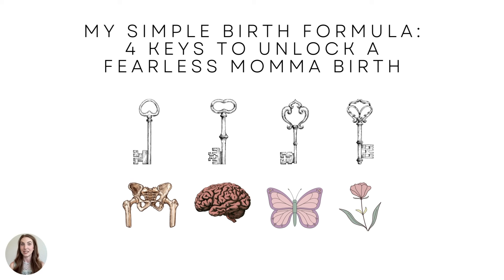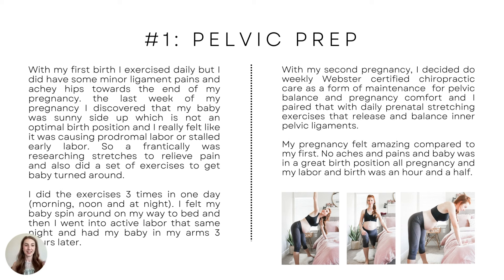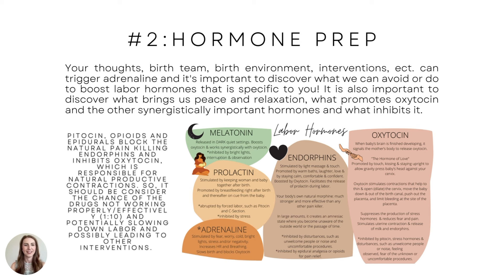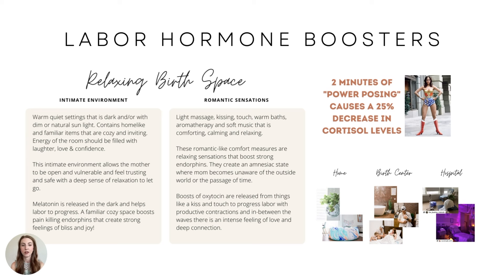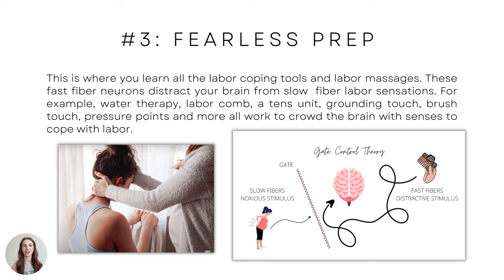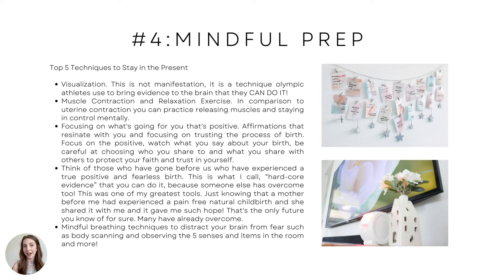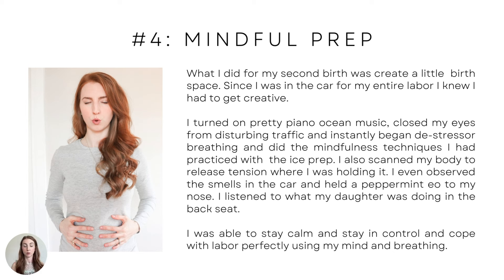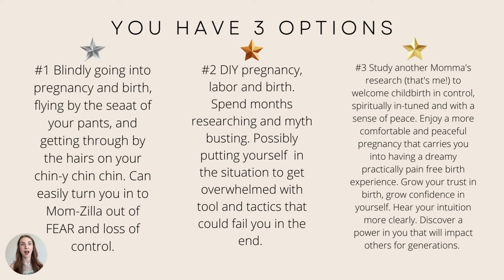FREE Mini Birth Class (Video 2) The 4 Keys to a Fearless Momma Birth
Start Here! ⇩ 4 Keys to a Fearless Momma Birth EBOOK
+ FREE Mini Birth Class Bundle!